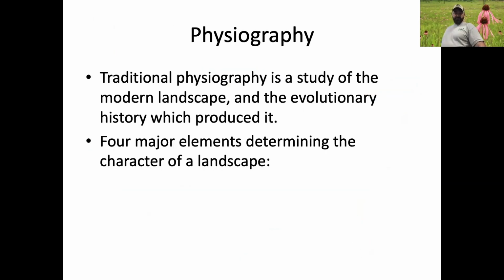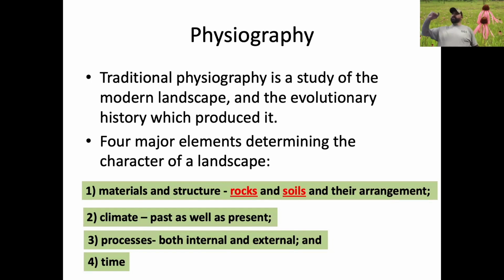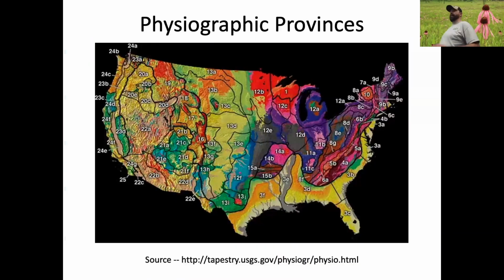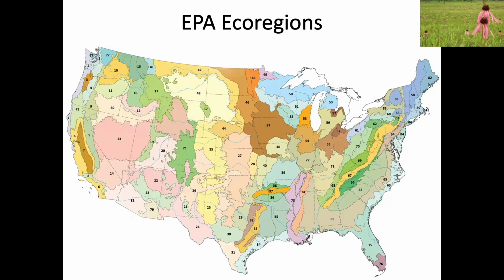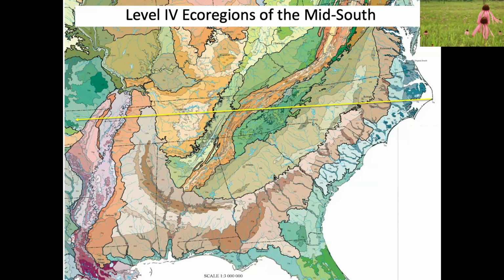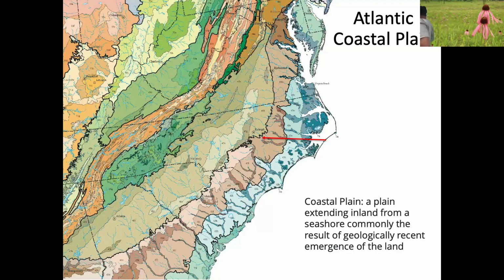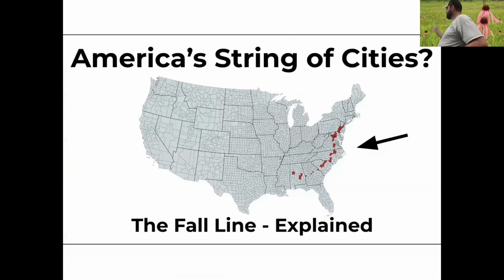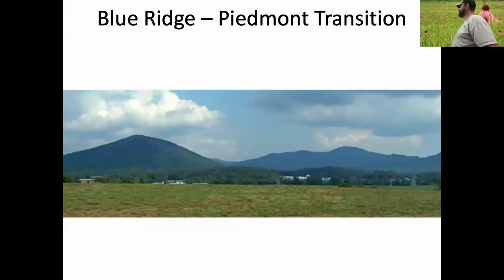Introduction to Physiography & Ecoregions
This video provides an introduction to the concepts of Physiography and Ecoregions. Then, after introducing Ecoregions, it starts on the Atlantic Coast and proceeds along a transect west to the Blue Ridge Mountains.